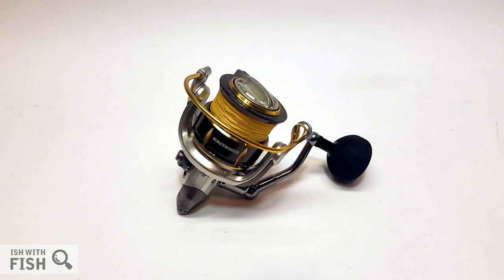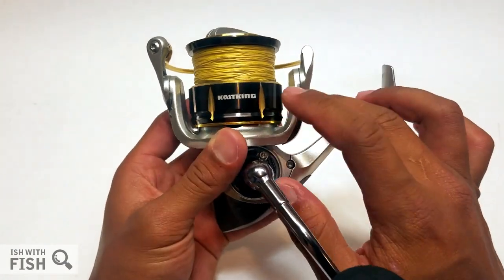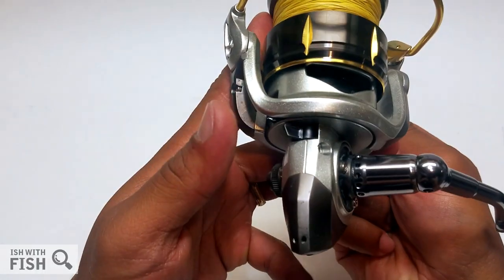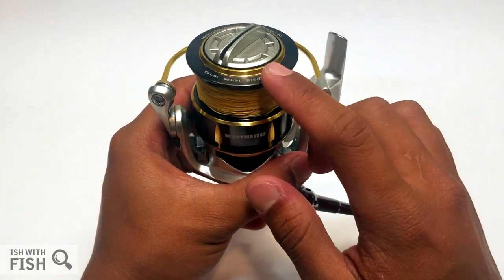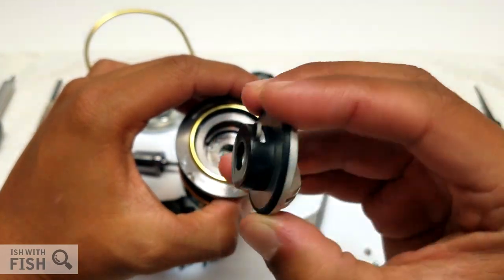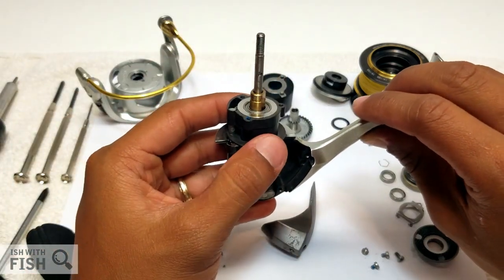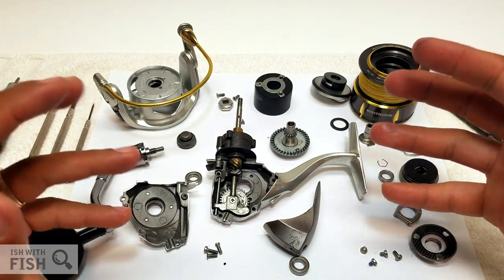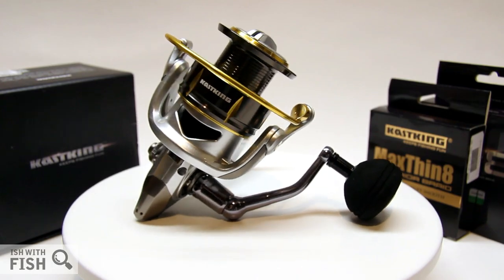The KastKing Kodiak is Worth More Than You Think | 60 Salty Hours Long Term Review + Teardown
Long term review of the KastKing Kodiak 5000 spinning reel. Threw it against the Pacific salt for 60 hours in 6 months to see if it could hang, and surprisingly it did. This reel saw action on my crabbing rod, my bottom jigging rod, my travel rod, and my surf plugging rod, and despite all the dips n dunks n hookups it kept spinning smooth. Tore it down to check for any signs of salt ingress, and it's clean as a whistle. Consider this review applicable to the 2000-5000 sizes.

Featured fishing gear:

Crabbing Rod
Jigging Rod
Surf Plugging Rod
Travel Rod
Main Line 40lb
Leader Line 20lb
Hooks 2/0
Kastmaster Lure 2 oz
Shimano Butterfly Jig 5.64 oz